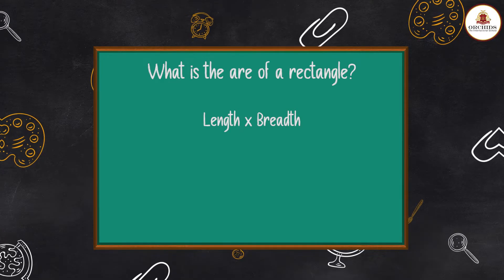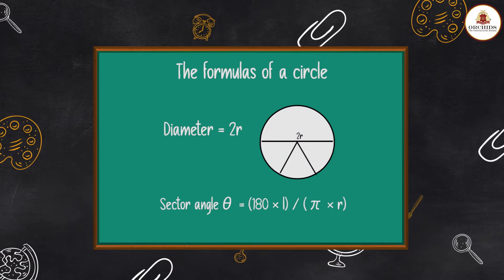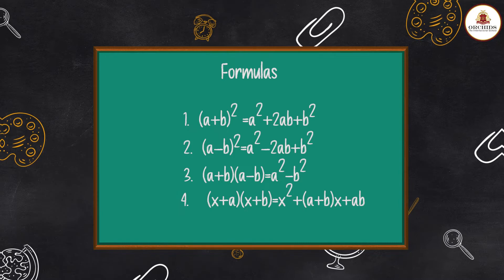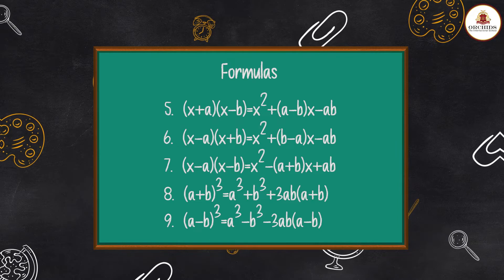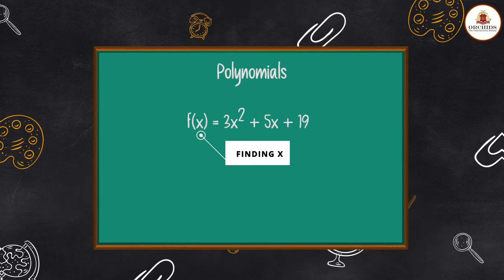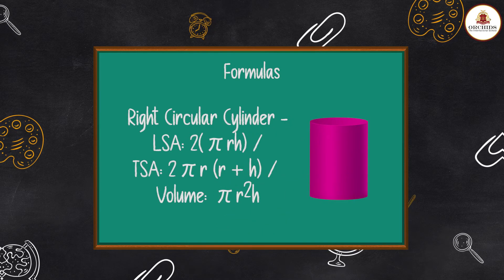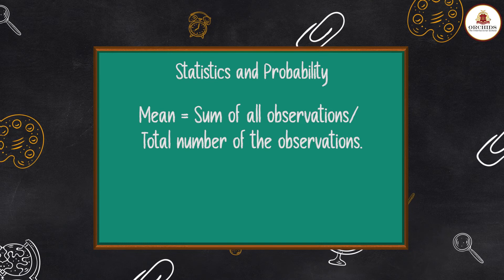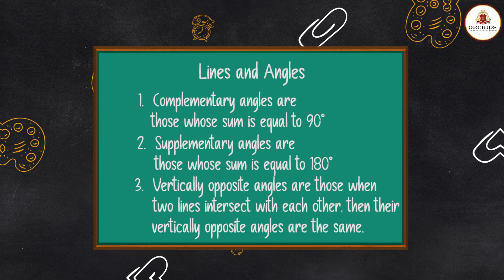Top 10 Math Formulas for 9th grade | Maths Formula | ORCHIDS SCHOOL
If you have a 9th grader who struggles with math. This is the video for you. Here are the top 10 math formulas for every 9th grader.